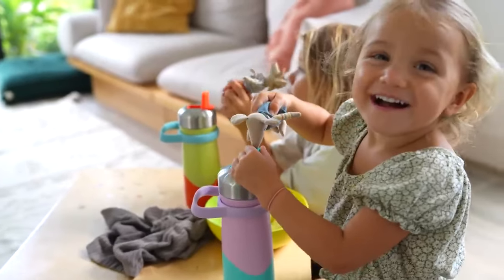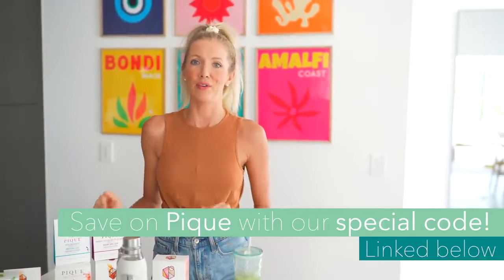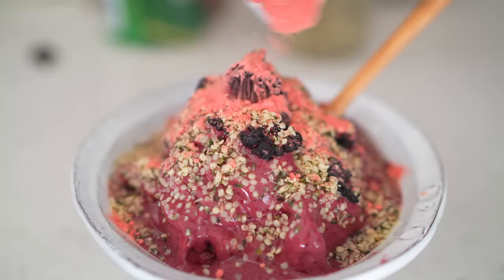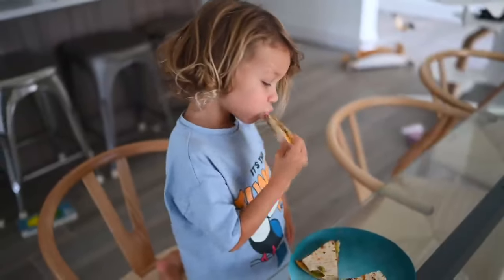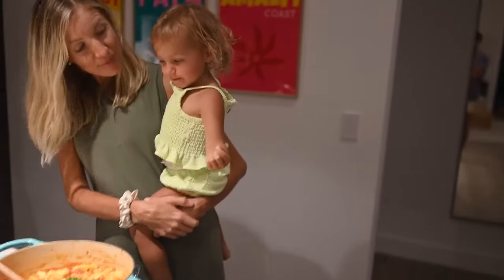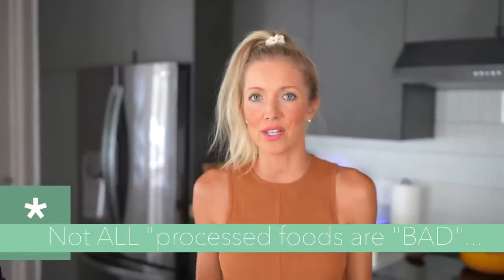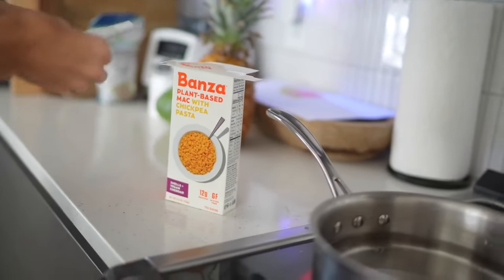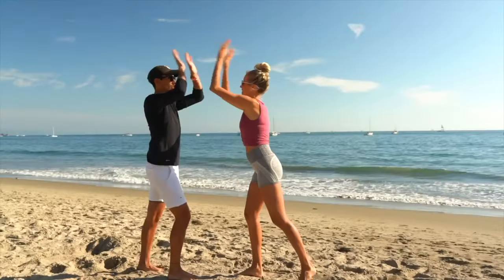Healthy Recipes for Easy Weight Loss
In the bustling world of the Stanczyk family, juggling a plant-based diet with a busy schedule is a breeze. Erin, Dusty, Max, Olivia, and Bo from EatMoveRest share their tried-and-true methods for preparing quick, easy, and nutritious meals. Let's dive into their secrets, from smoothies to one-pot wonders, and discover how they effortlessly maintain a healthy lifestyle.

Smoothies and Fresh Fruit:
For the Stanczyks, fruits are the ultimate "Weapons of Mass Nutrition." Embracing the simplicity of nature's packaging, they opt for fast fruits like oranges, bananas, and apples. Erin's morning green smoothie, a usually involved affair, gets a time-saving twist with bananas, mangoes, barley grass juice powder, and kale. This efficient approach ensures a nutrient-packed start without the lengthy preparation.

Effortless Salad:
While the family loves their daily raw rainbow salads, busy days call for the "Lazy Man Salad." Romaine leaves become boats for guac, hummus, cashew cheese, and various veggies, eliminating the need for meticulous chopping. This quick salad hack maintains the nutritional benefits without the time-consuming slicing and dicing.

Juicy Recipes - Wraps and Quesadillas:
The Stanczyks' love for wraps, quesadillas, and sandwiches is evident in their go-to ingredients – hummus, guac, and organic oil-free refried black beans. These components, easily spread on wraps, create satisfying, quick lunches. Tofu scramble adds a protein-packed option, ready to be wrapped and taken on the go.

One-Pot Wonders - Soups, Stews, and Curries:
The Stanczyks prioritize one-pot soups, stews, and curries for their efficiency and leftovers potential. These hearty dishes, filled with chopped veggies and legumes, offer quick and nutritious meals. Oatmeal and curries become go-to options for days when time is of the essence.

Pasta Power:
Pasta, often viewed as a quick indulgence, takes a healthier turn in the Stanczyk household. Red lentil pasta, chickpea noodles, and buckwheat Ramen provide fiber and protein boosts. The family's favorite red lentil Bolognese and one-pot penne recipes showcase that pasta can be both quick and nutritious.

Processed Foods - Not All Equal:
Acknowledging that not all processed foods are created equal, the Stanczyks share their approved packaged products. From organic greens powder for smoothies to oil-free refried beans for wraps, they emphasize the importance of quality in processed options. The family opts for nutrient-dense pastas, plant-based mac and cheese, and organic packaged soups on busy days.

The Stanczyks' journey to maintain a plant-based diet amidst their busy lives reveals a balance between homemade and processed options. With their quick and easy meal hacks, they demonstrate that a healthy lifestyle doesn't always require hours in the kitchen. From nutrient-packed smoothies to efficient salads and flavorful one-pot wonders, the Stanczyks have cracked the code for achieving wellness without compromising on taste and nutrition.